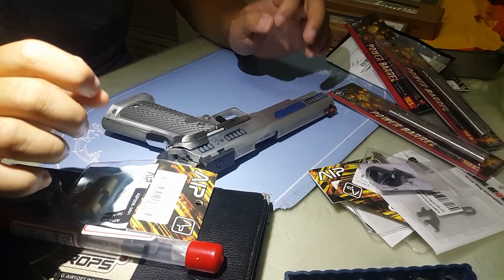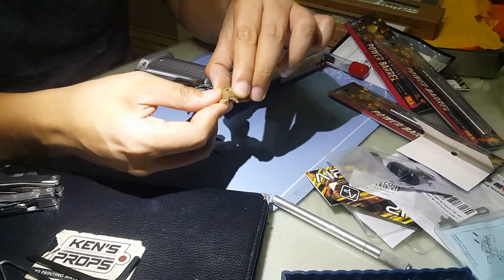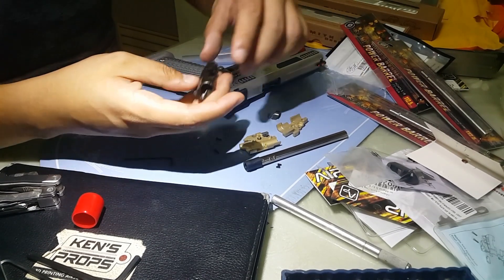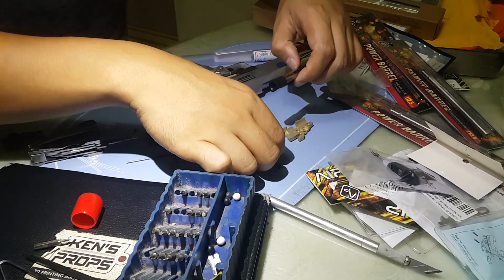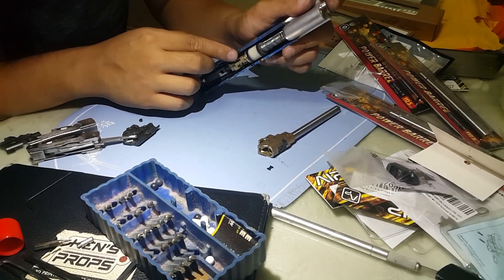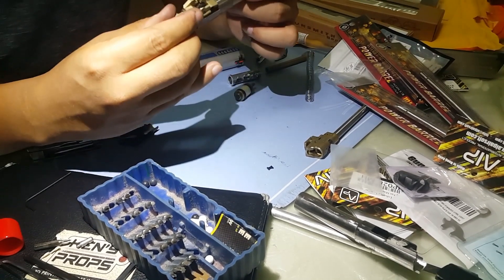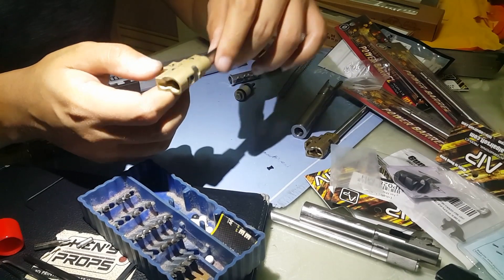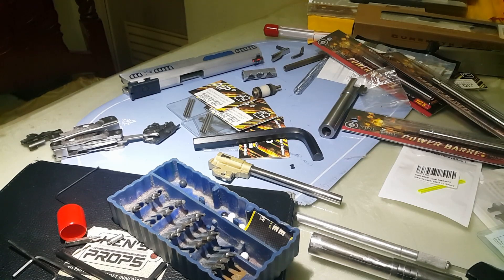AIP copper chamber and Kuo's prototype barrel - Part I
Video divided to two parts

This is part I